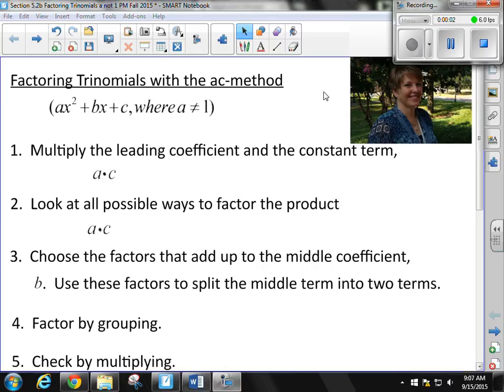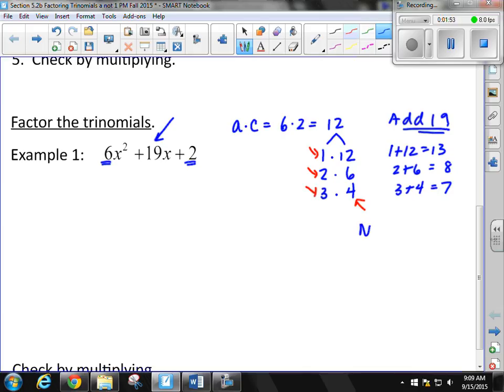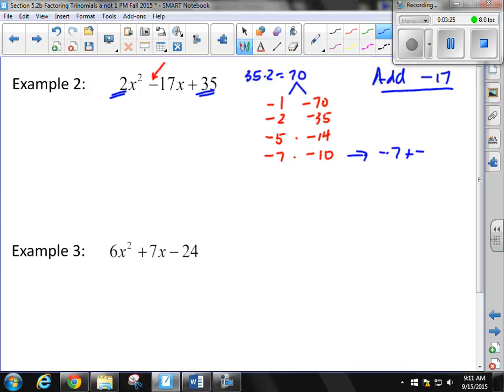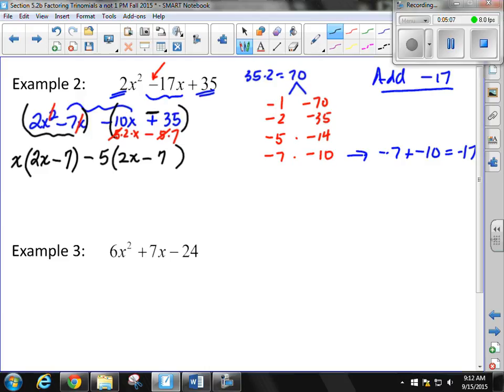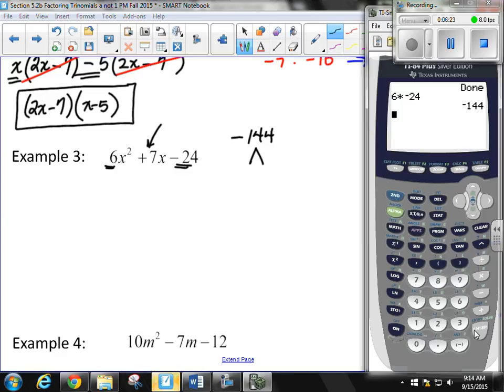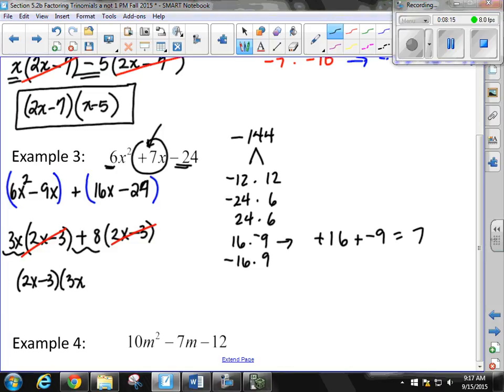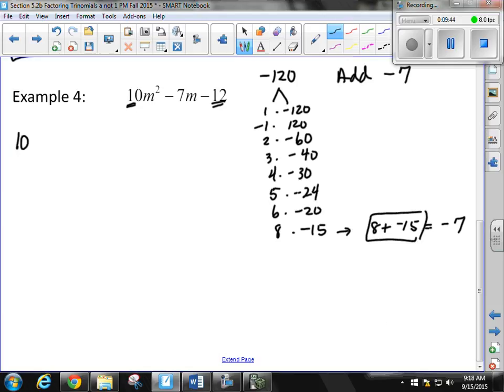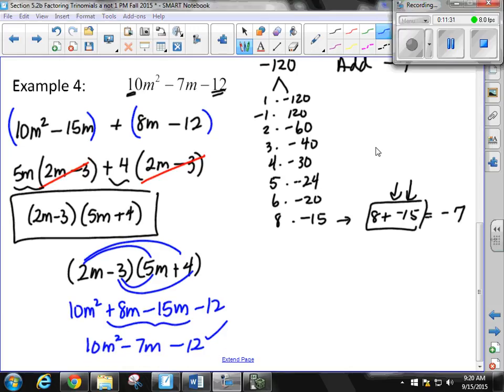Video 5 2b Factoring Trinomials a not 1